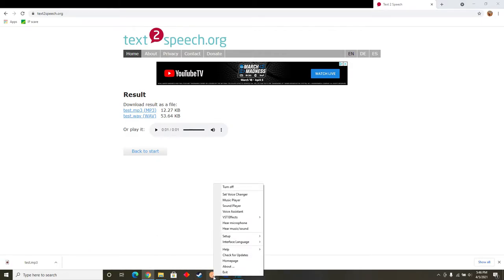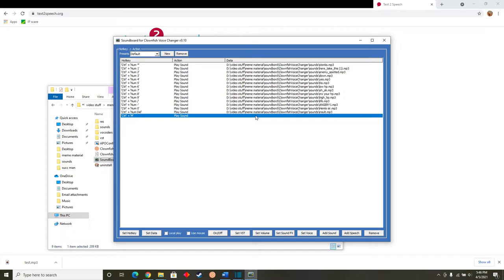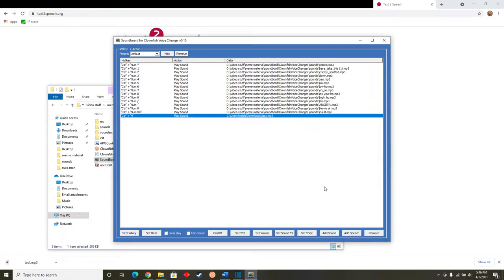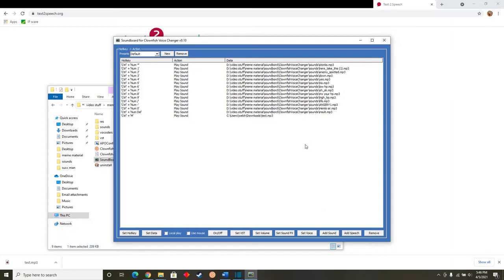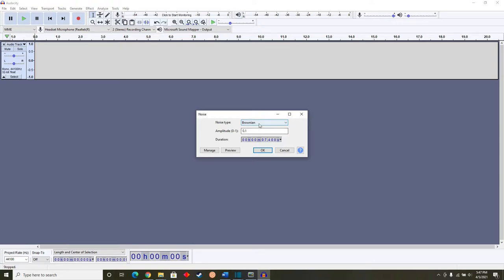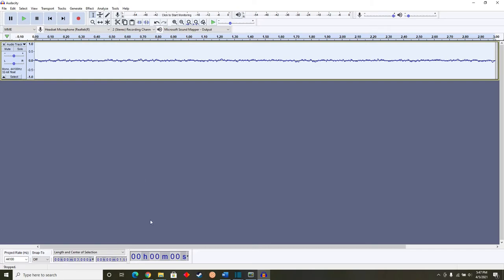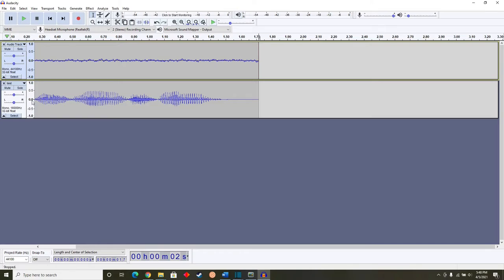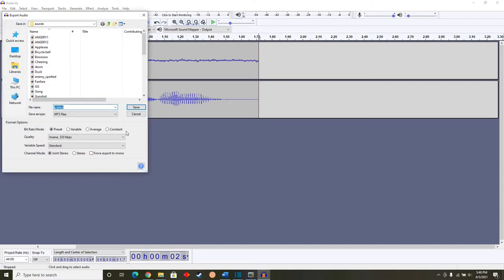Clownfish soundboard choppy (how to fix it)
1:00 The glitch
1:11 Beginning of solution
1:30 Details on filler
1:38 Fake news
2:00 Back to fixing sound
2:38 The sound be fixed

Open your choppy sound with audacity and generate a barely audible brown tone. That awt to do it.

I'm probably wrong about the cause, but my solution still fixes 90% of glitchy sounds.

Don't complain about the quality because it falls on deaf and lazy ears. If you want better quality,  you can outdo me.